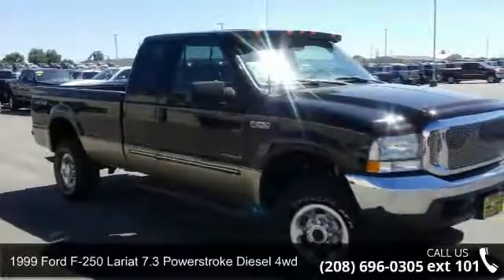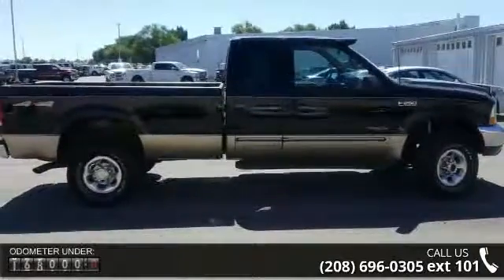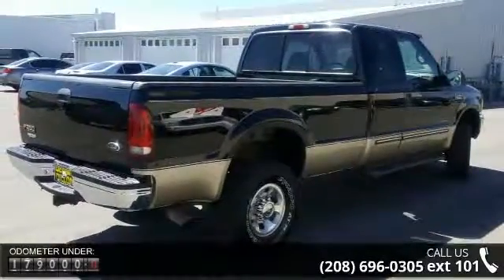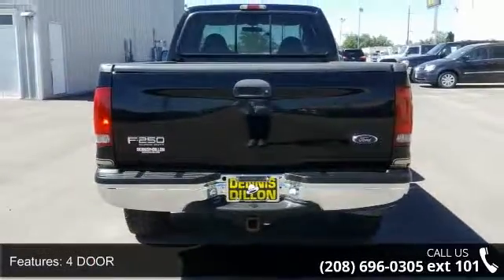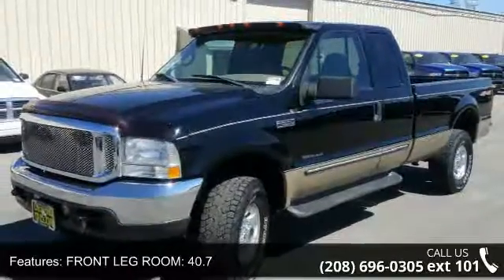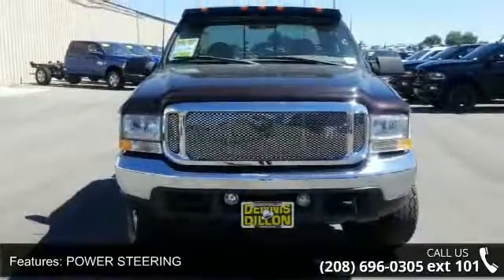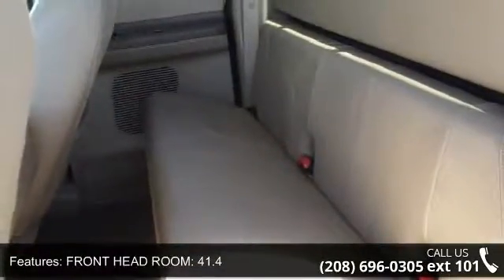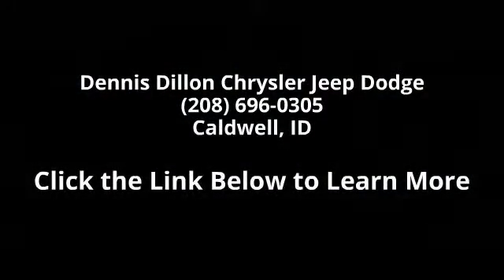1999 Ford F-250 Lariat 7.3 Powerstroke Diesel 4wd - Denni...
** RARE FIND 99' FORD F250 SUPERCAB LARIAT LONG BED 7.3LV8 POWER STROKE DIESEL 4WD!! CLEAN CARFAX HISTORY AND RUNS GREAT!! **. F-250 SuperDuty Lariat, 7.3L V8 DI Turbodiesel, and 4WD. CARS COST LESS IN CALDWELL!!! Are you interested in a simply great truck? Then take a look at this handsome, rare 1999 Ford F-250SD. New Car Test Drive called it '...the most car-like of any of the domestic full-size pickup trucks, with slick looks, pleasing performance, a nice, comfy cabin, and a proven powertrain that will get the job done for hundreds of thousands of truck buyers...' The freshness of this wonderful, low-mileage F-250SD will make you fall in love with driving all over again. Please visit us on Facebook. Experience the Dennis Dillon Dodge difference!!!